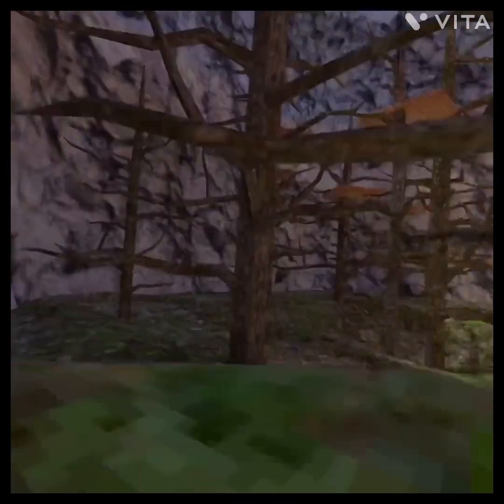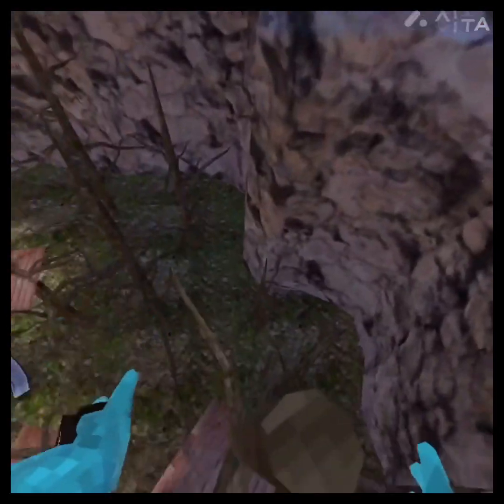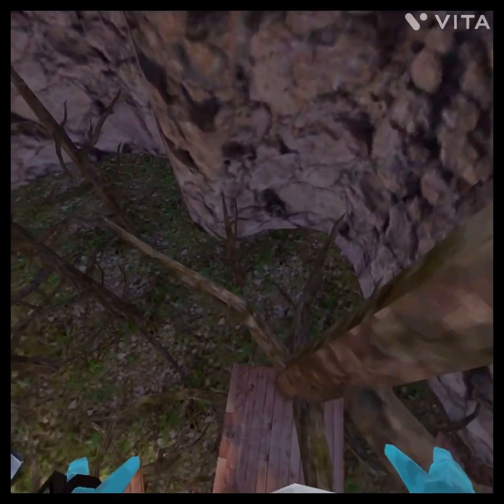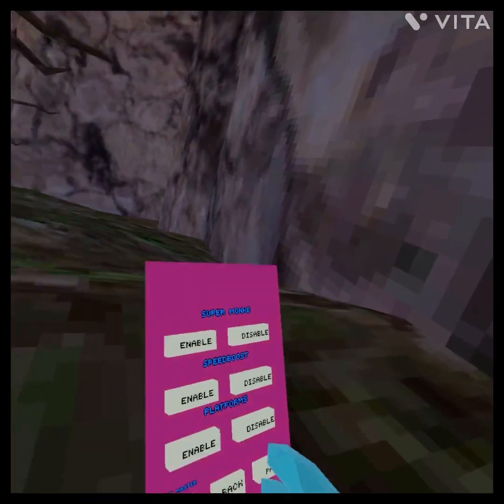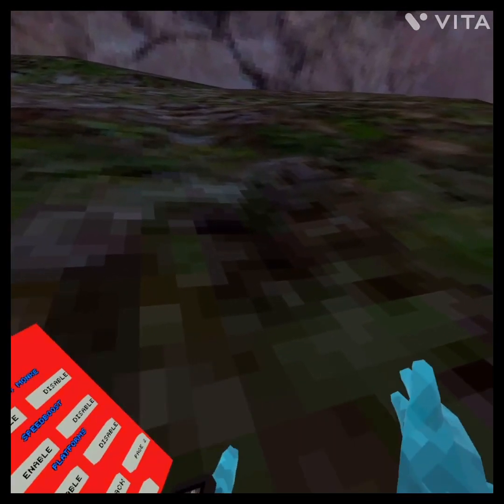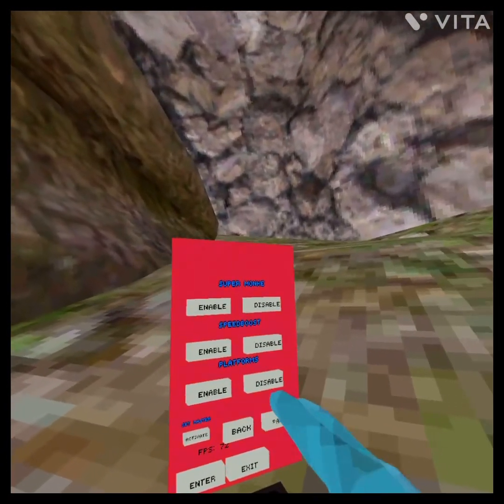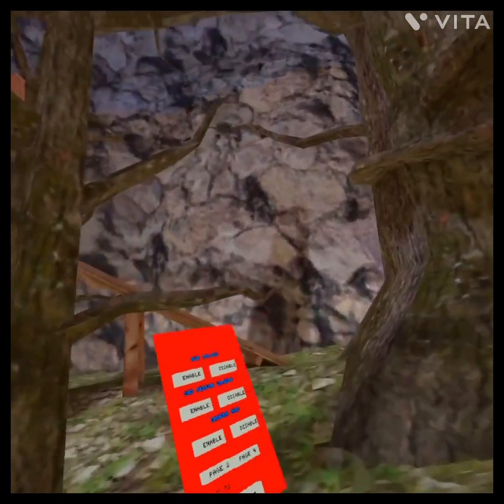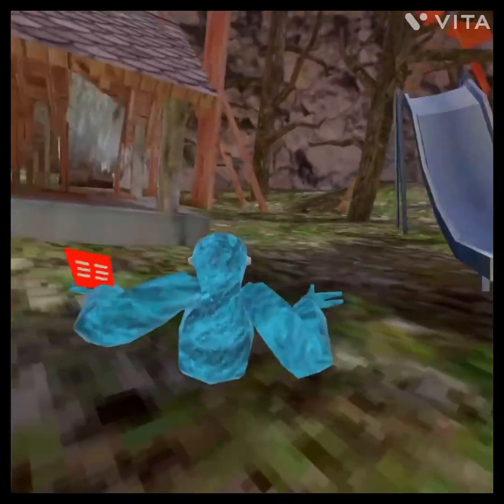I have mods in gorilla tag￼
I’m in a game called Bodus